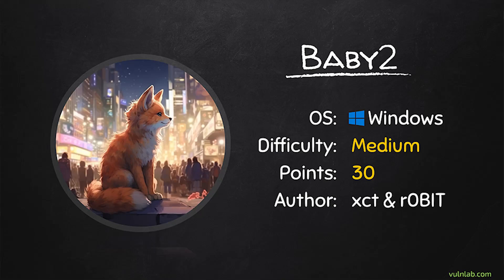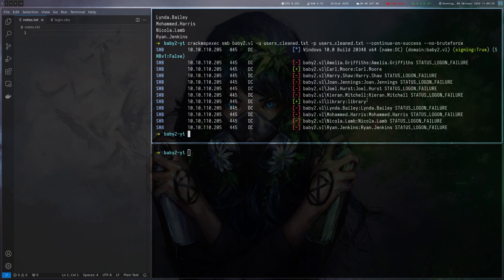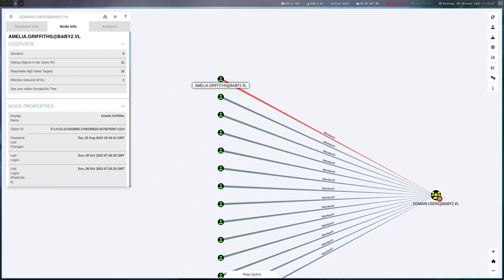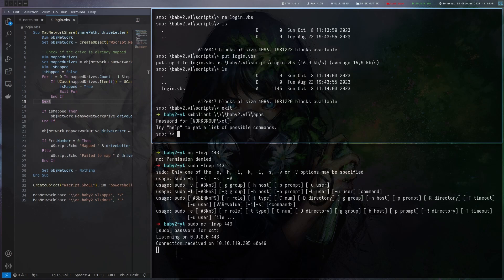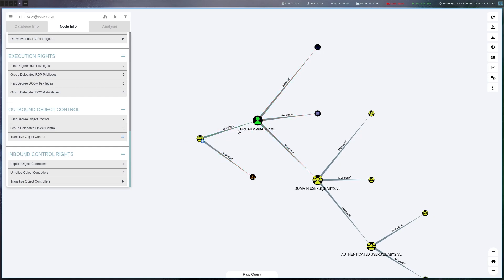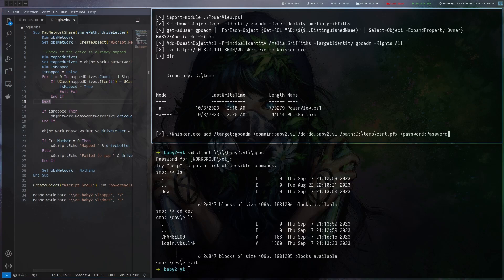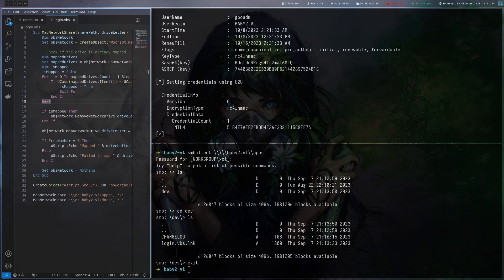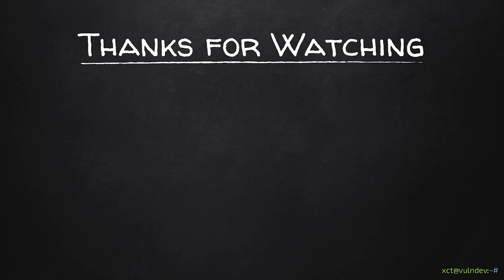Vulnlab | Baby2 - Logon Scripts, WriteDACL, Shadow Credentials & GPOs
This video is a walkthrough on Baby2, a vulnerable machine on Vulnlab that involves Password Spraying, Logon Scripts, WriteDACL, Shadow Credentials & GPOs.

[ Timestamps ]
00:00 - Intro & General Enumeration
01:28 - Password Spraying
02:34 - Bloodhound & modifying a logon script
06:57 - Shell & more Bloodhound
09:07 - WriteDACL & Shadow Credentials
12:35 - GPOs